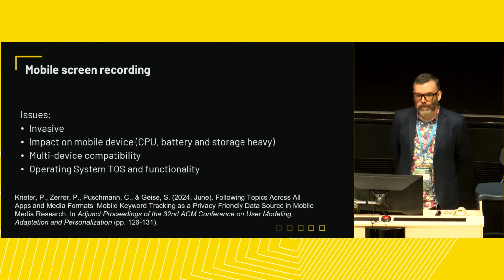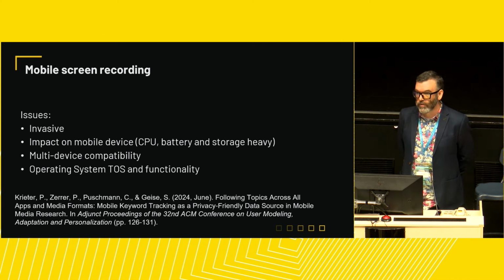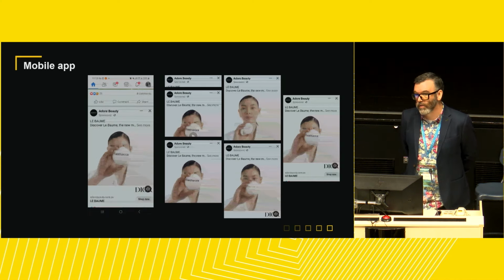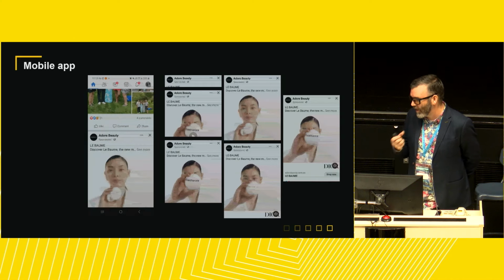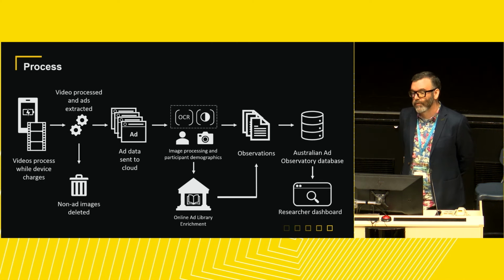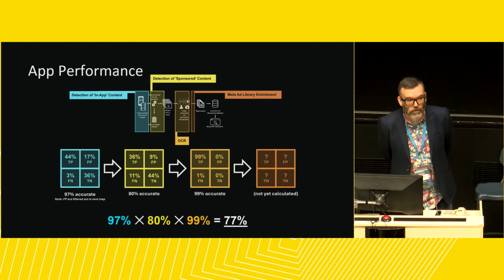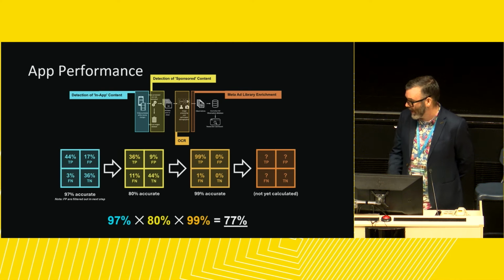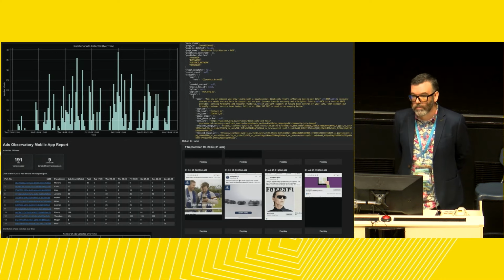Session 02: The Mobile Ad Data Toolkit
SESSION 02: MOBILITIES DATA CAPTURE AND BEHAVIOUR
This presentation delivered by Prof Daniel Angus was recorded at the 2024 ADM+S Symposium.

The Mobile Ad Data Toolkit
Prof Daniel Angus (QUT), Dr Abdul Obeid (QUT), Lauren Hayden (UQ), Assoc Prof Nicholas Carah (UQ)

The first phase of the ADM+S Ad Observatory project led to the development of a mobile app for capturing and donating mobile advertising content from Android devices. This app, crucial to the project’s second phase, passively records ads as users interact with their devices, offering insights into the content, sequencing, and personalization of mobile advertising. Data is cached and processed on the device, with a custom ad detection framework ensuring only ad content is captured, protecting personal information. Ads are then securely donated to a server for analysis and user review. This workshop will explore the app’s technical aspects (for a general non-technical audience), including its integration with Android, lightweight design, and ad detection algorithms. Participants will be invited to discuss how this screen-recording approach could be adapted for other tasks that involve capturing mobile device data while maintaining user privacy.